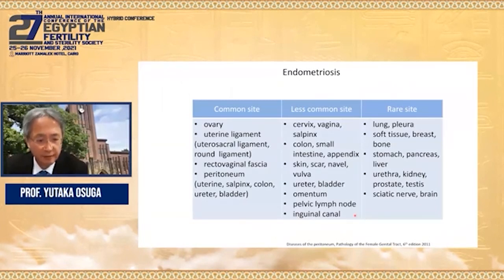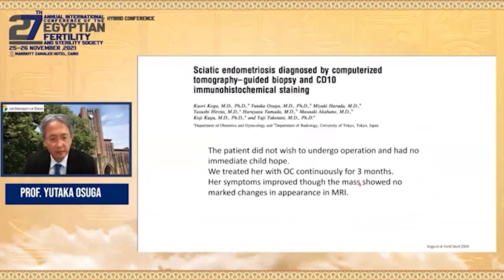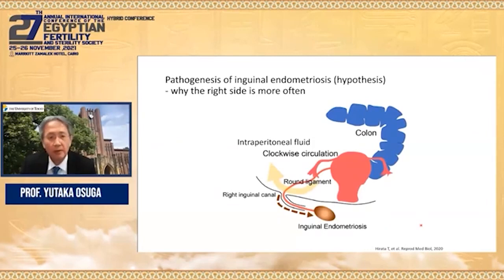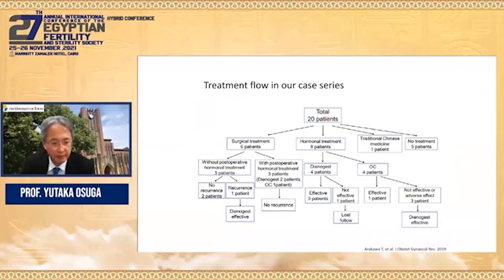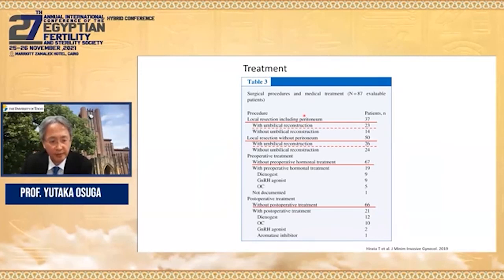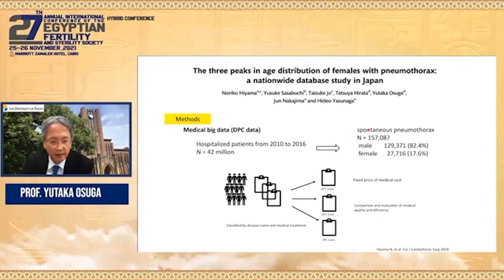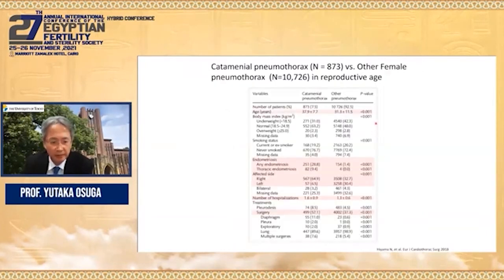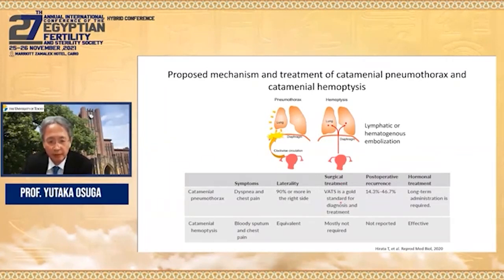Prof. Yutaka Osuga - 2021